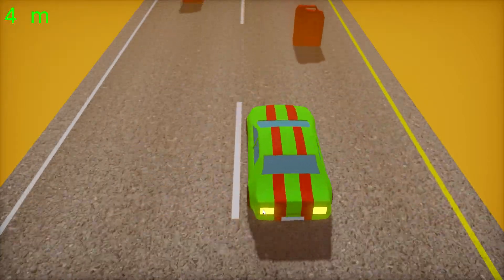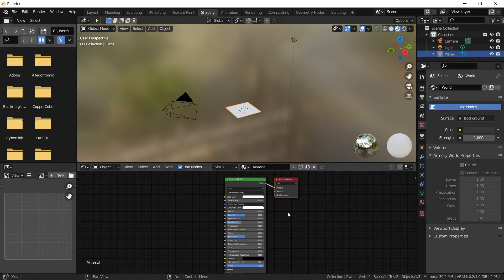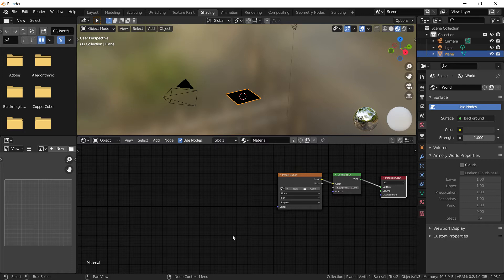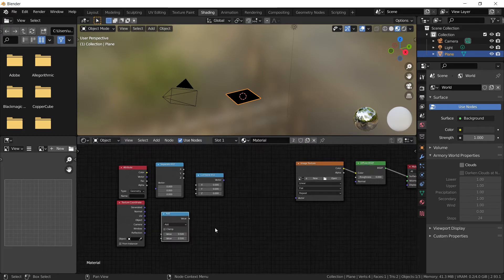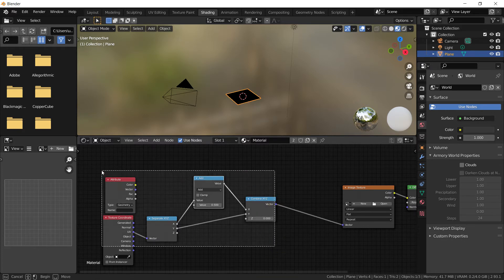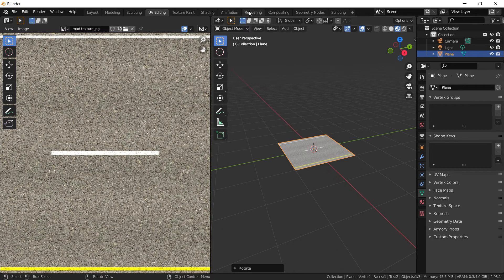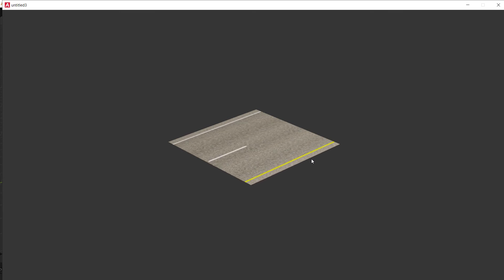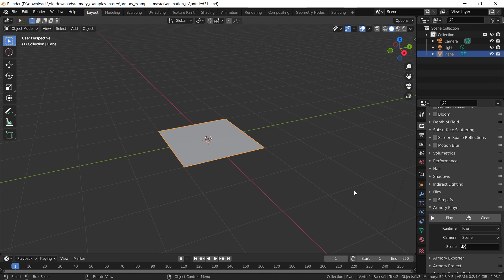Optimized animated textures---Armory 3D tutorial series--- Episode 1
This is a new tutorial series to show you how to create a full 3d online game from start to finish. You can download the assets for the tutorial here.

(Only contains features in tutorial)